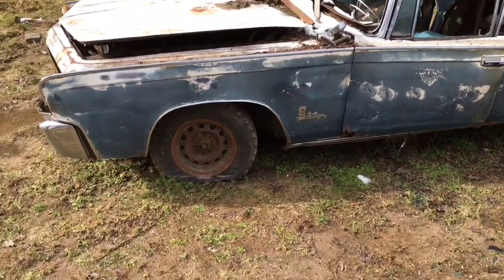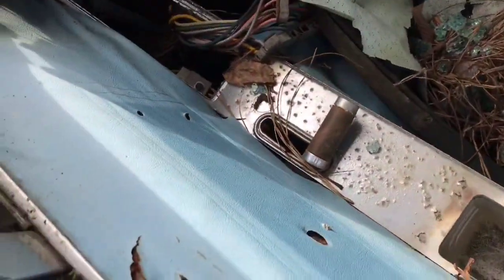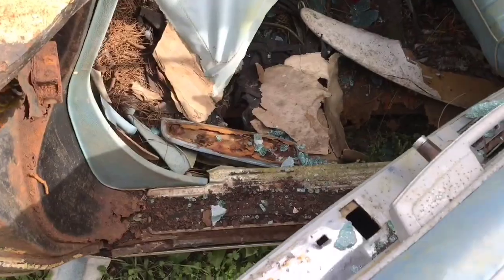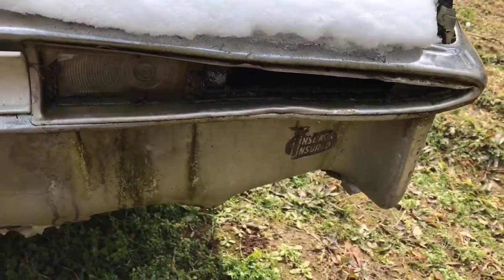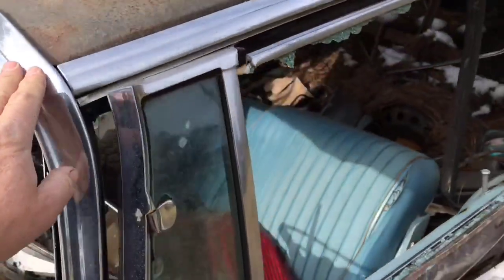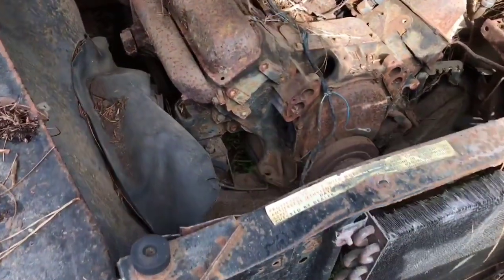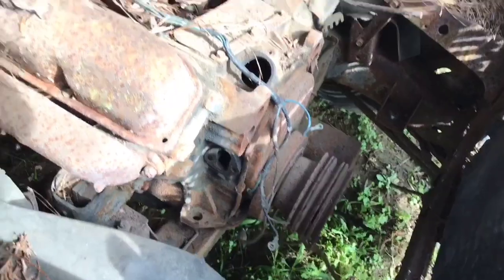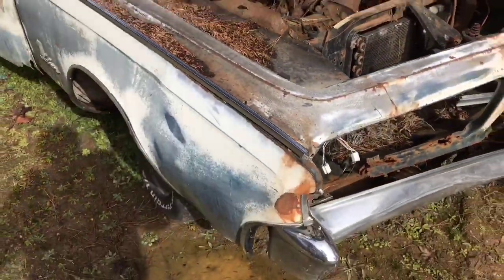Old Imperial LeBaron sitting in a junkyard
This old Imperial has been left to die. Very rusty & froze up. It was a beautiful car in it’s day. And quite luxurious